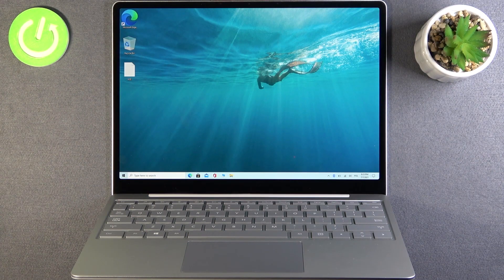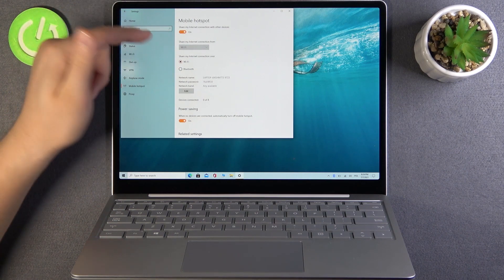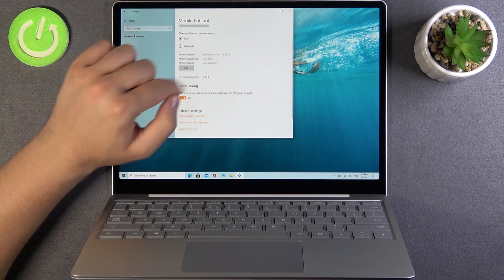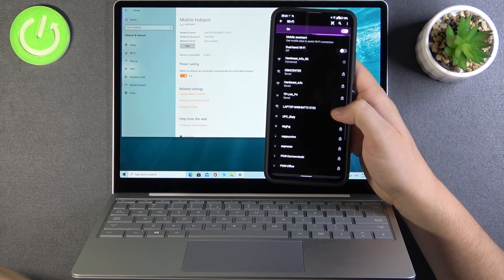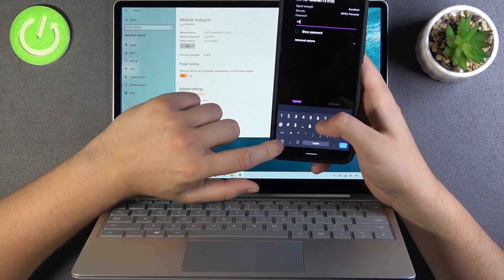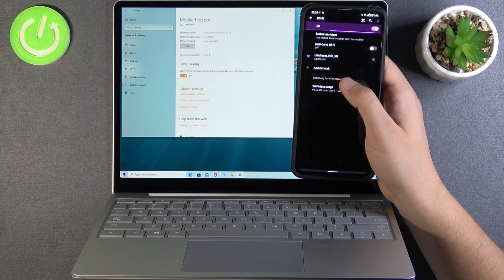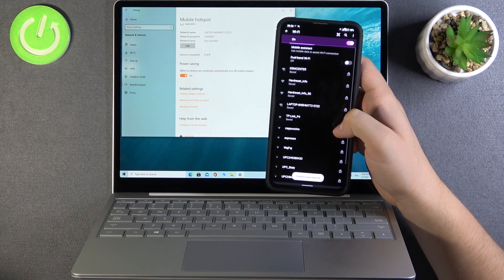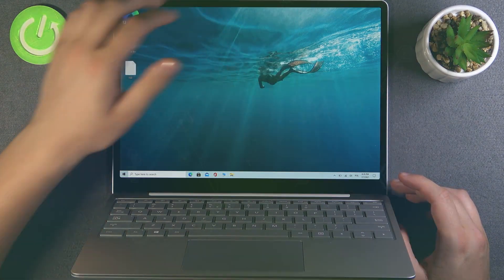How to Enable Mobile Hotspot on MICROSOFT Surface Go - Set Up Wi-Fi Portable Hotspot in Surface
More tutorials with Microsoft Surface Go:
Check out how to use Surface Go as Portable Hotspot. You can share it by Bluetooth or Wi-Fi. Then select network name, password, and type of bands. Let's easily enable / disable mobile hotspot on Surface devices.

How to create mobile hotspot on MICROSOFT Surface Go? How to turn on portable hotspot on Surface Go? How to share Internet from Surface Go? How to switch on mobile hotspot on Surface? How to set up mobile hotspot on Microsfot Surface Go?